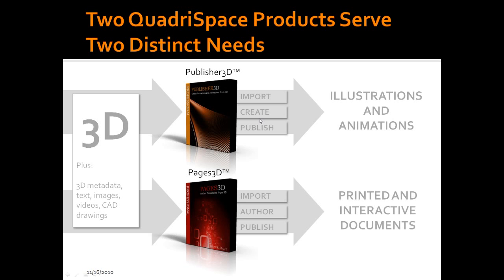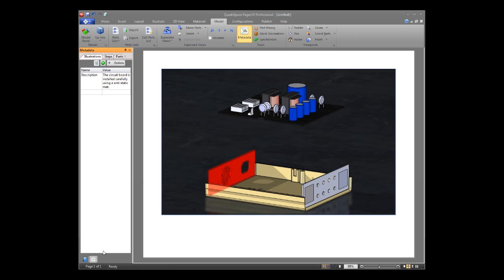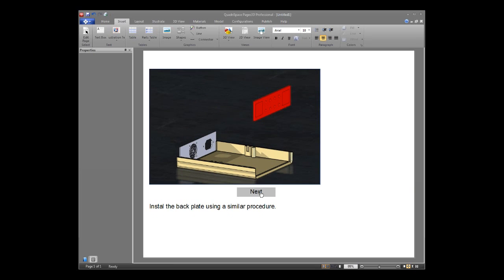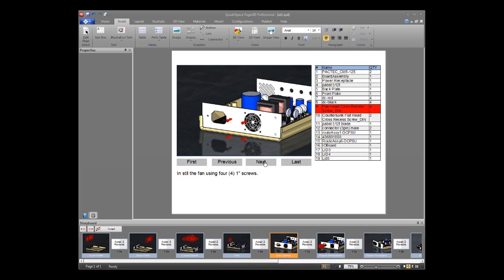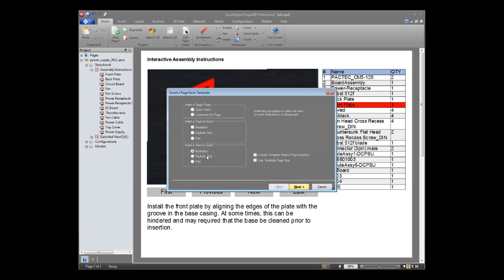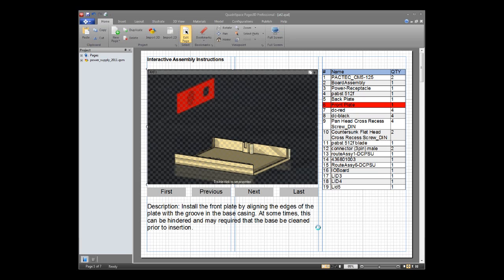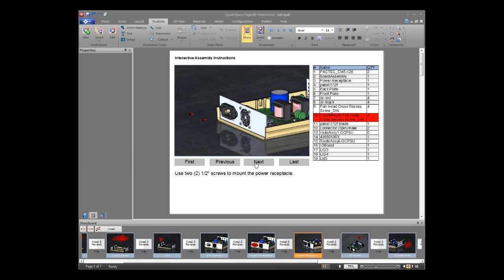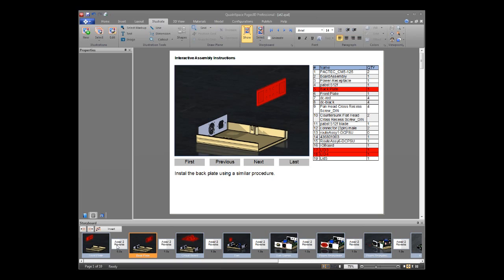Pages3D: Project Management Tools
Demonstrates the use of the Project tree for managing projects, creating templates in Pages3D, using linked text boxes, using Smart Templates with Pages3D and updating entire documents when 3D CAD designs change.